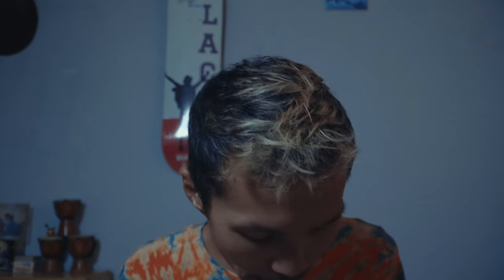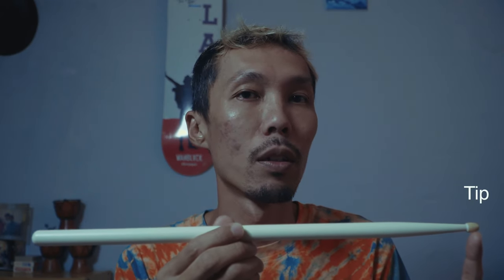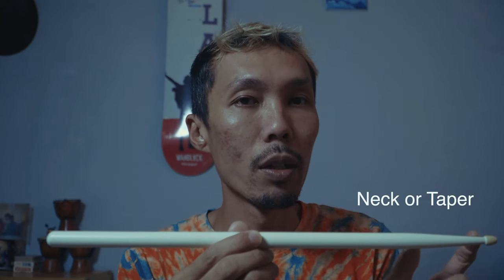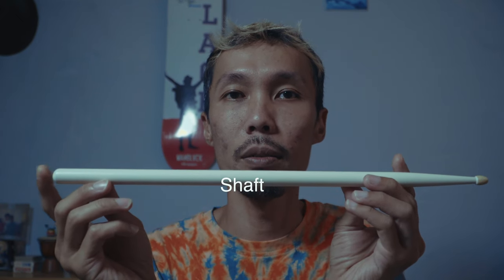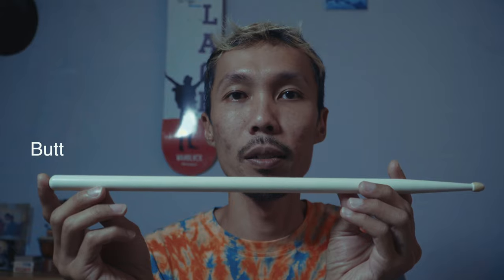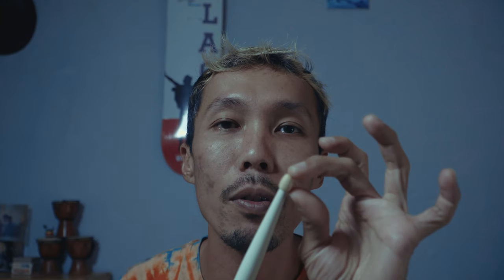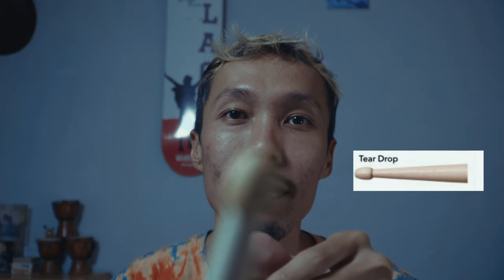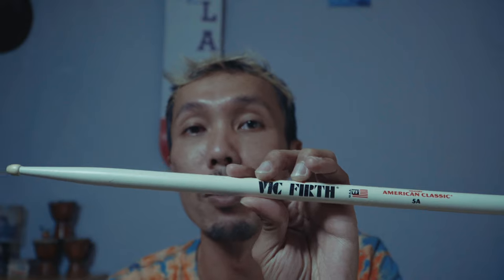How to Choose a Drum stick Matt Raham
In this video, we are going to talk about the drumstick and how you can choose your drumstick to your liking.Enjoy this one!!